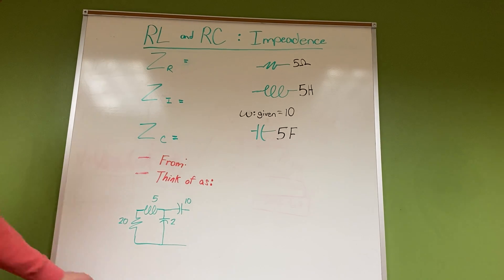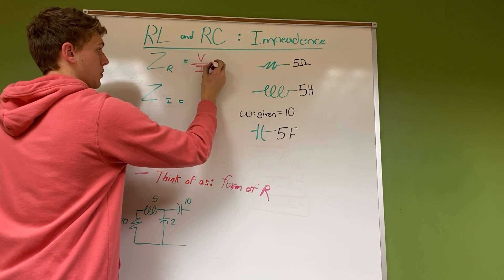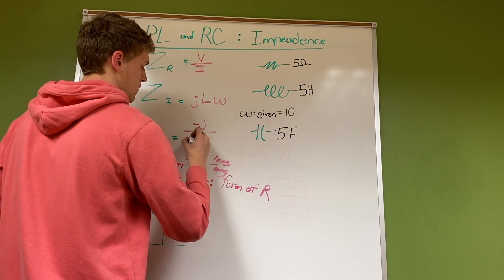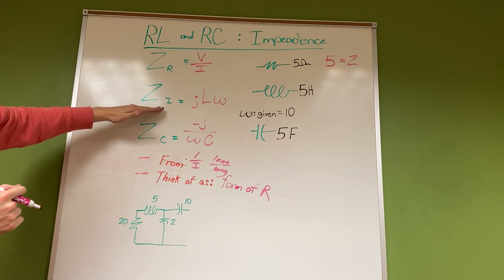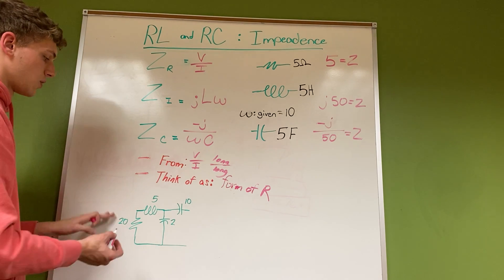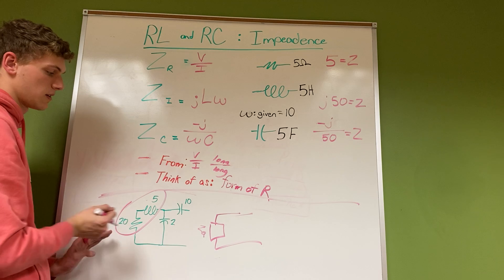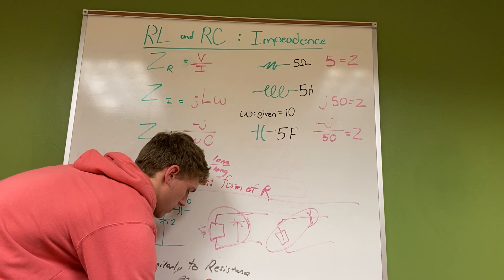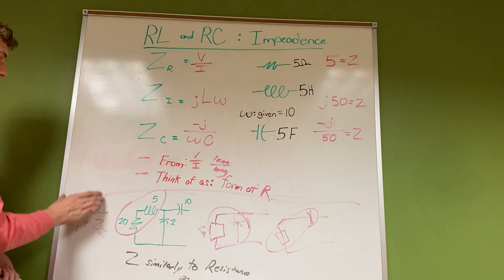2.4/2.5 - RL and RC Circuits - determining L and C or equivalent impedance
Equations for impedances from resistors, capacitors, inductors
Similarities to resistance
Where equations are from
How to use in series or parallels